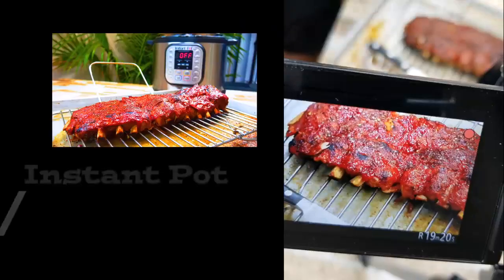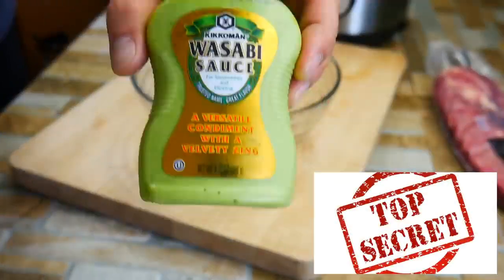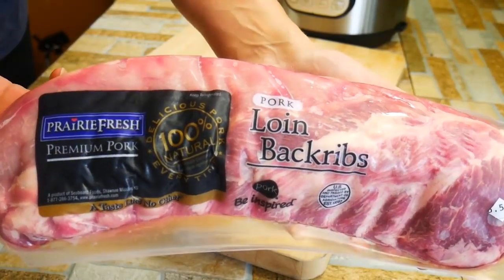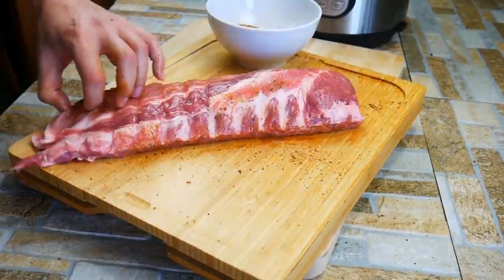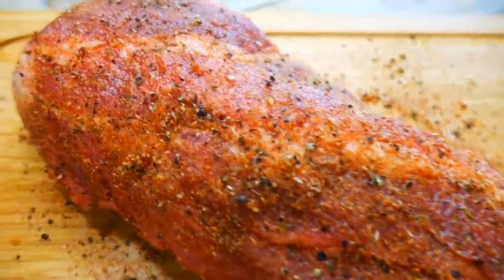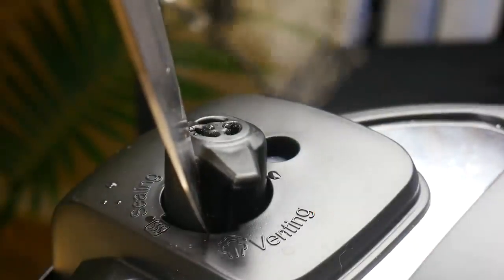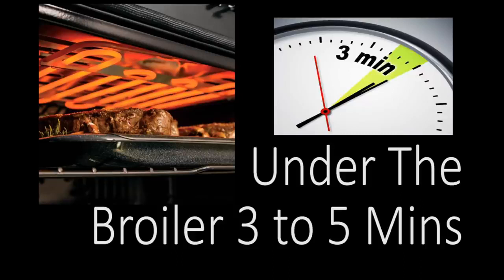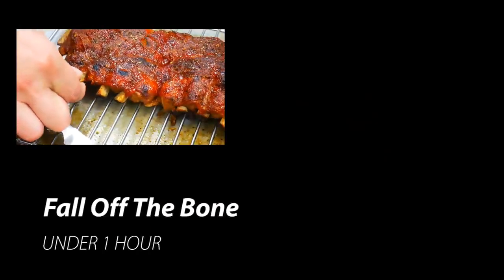Fall Off The Bone Instant Pot Baby Back Ribs with Secret BBQ Sauce Recipe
Fall Off The Bone Instant Pot Baby Back Ribs | Secret BBQ Sauce Recipe

To me, the thought of being able to actually cook Instant Pot Ribs in an hour is still unbelievable. Not only cook the Ribs but cook them to the point you really want to eat them because they are the right texture and truly fall off the bone goodness.

Update: Things I've learned since this video was uploaded.
1) Removing the membrane is the gold standard, yet when cooking under pressure the rules can change. Removing the membrane risks the ribs just falling apart when removing them from the Instant Pot.
2) If you would like to remove the membrane you could reduce the cooking time. Try for around 25 minutes.
3) Using less liquid? This works very well, too. You would add enough liquid to come up to the Instant Pot rack insert, then place the ribs on top of the rack. Cook for around 25 minutes.
4) The method in the video results in very very tender ribs that fall of the bone. So good!